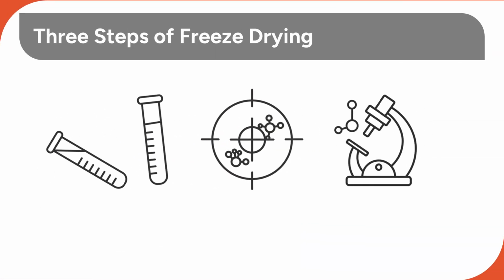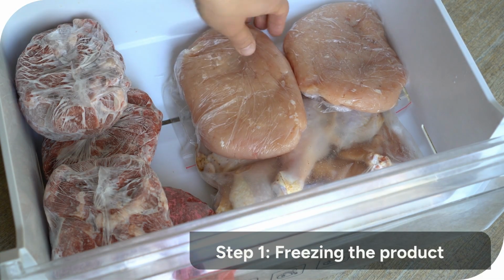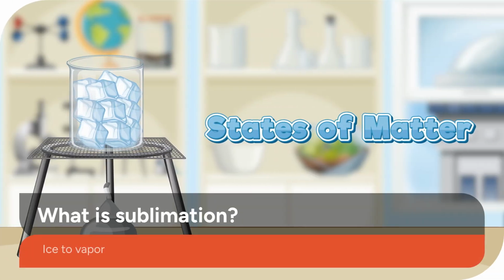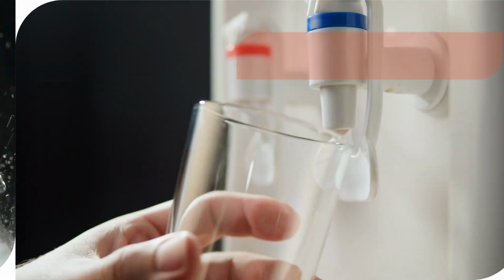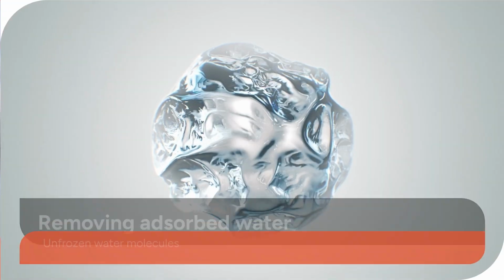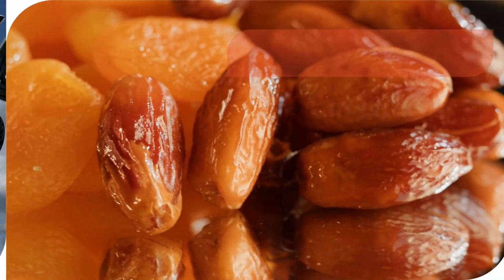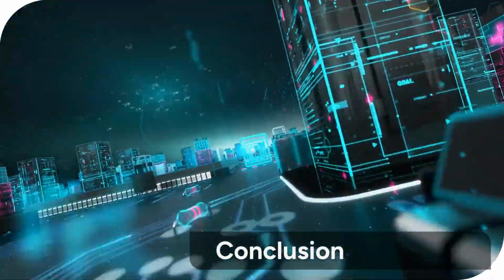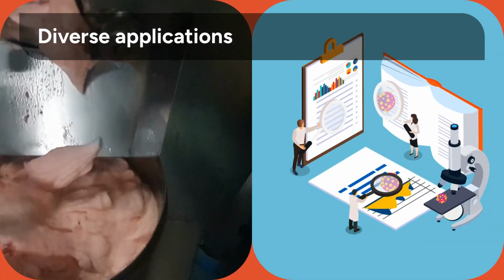How does a freeze dryer work?